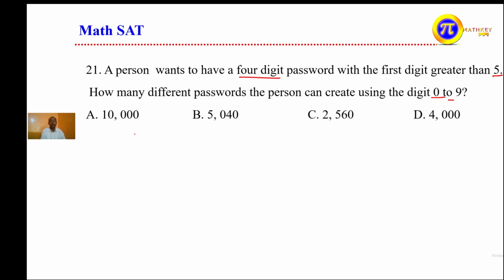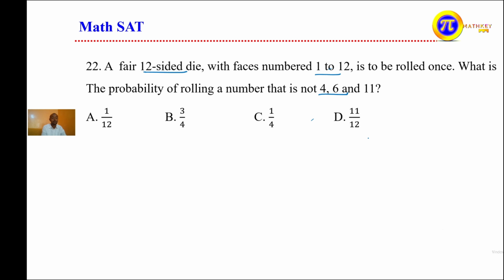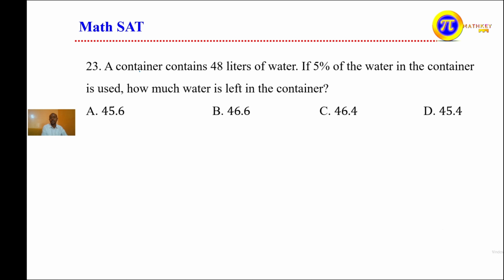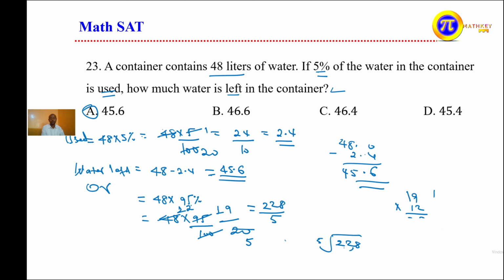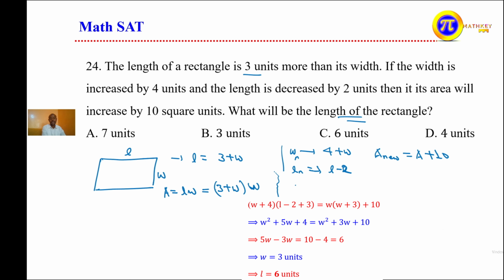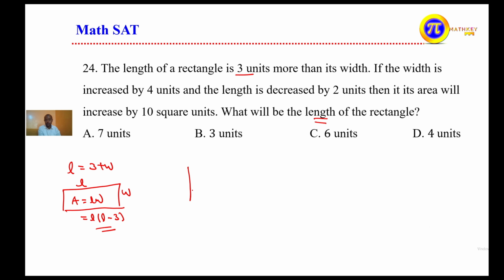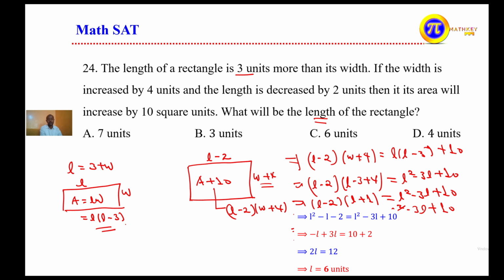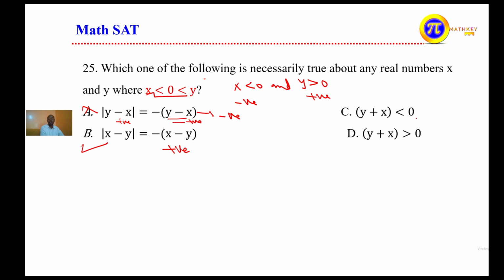Math UEE SAT 6